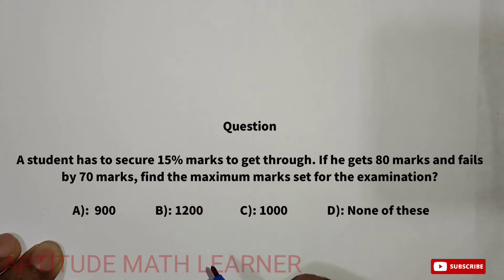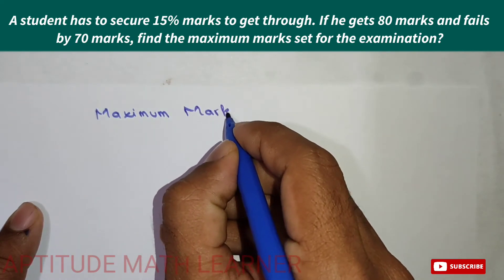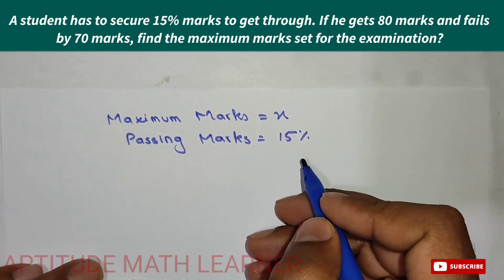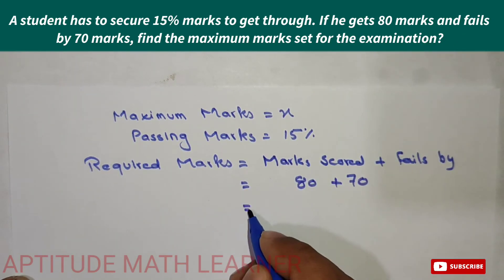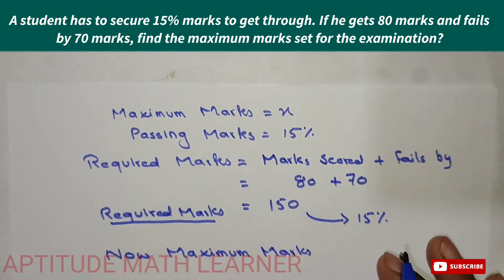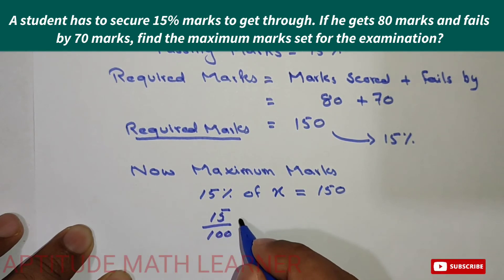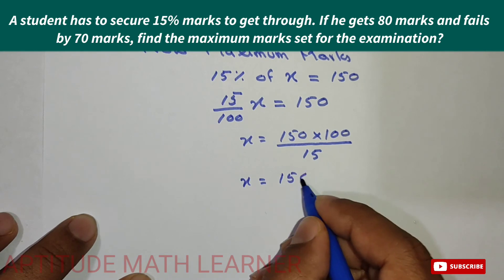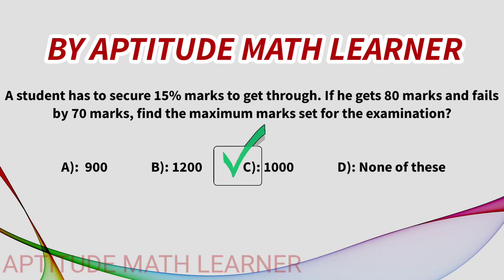A student has to secure 15% marks to get through. If he gets 80 marks and fails by 70 marks, find...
A student has to secure 15% marks to get through. If he gets 80 marks and fails by 70 marks, find the maximum marks set for the examination?